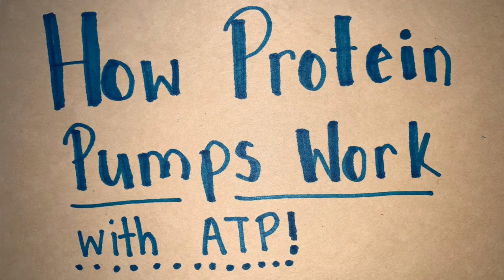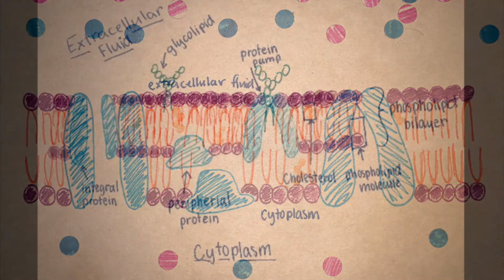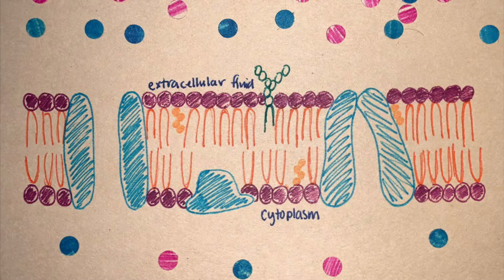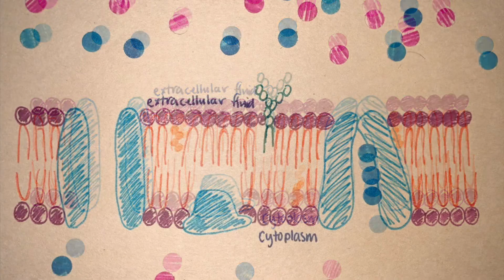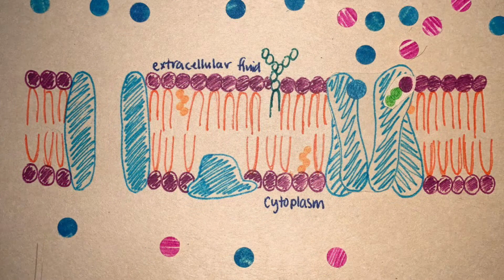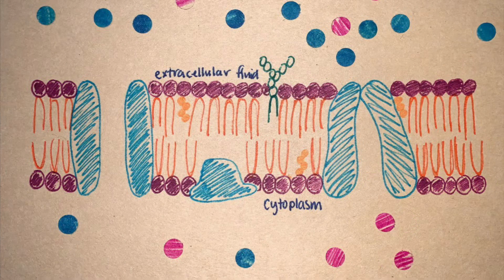Protein Ion Pumps using ATP